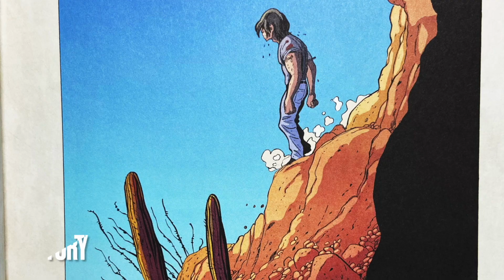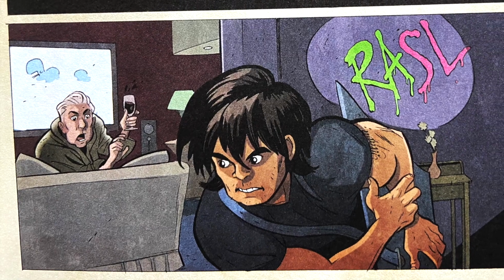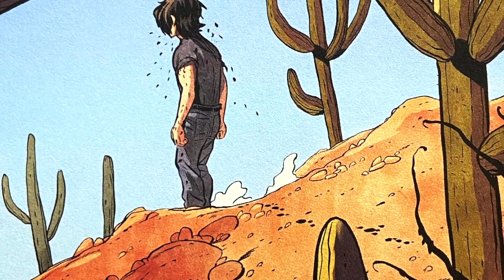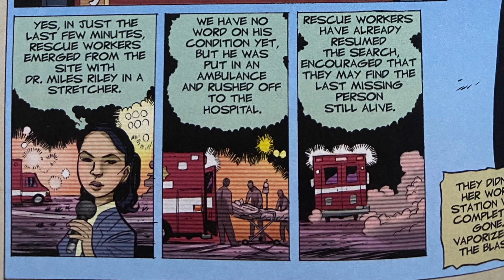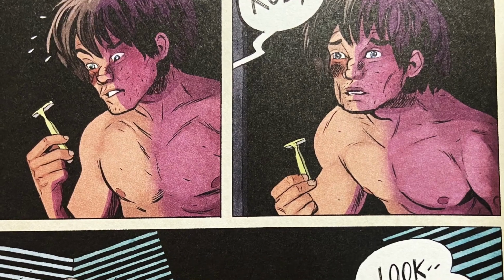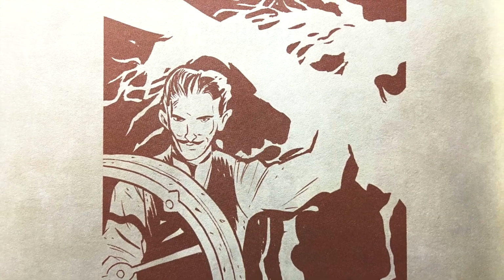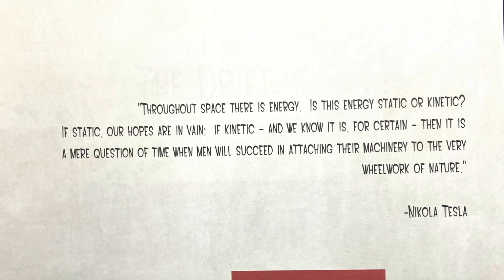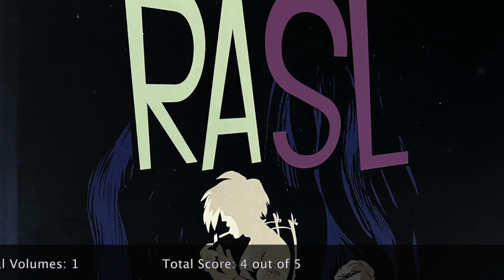RASL | Magnificent Marvel - Comic Book Review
Rasl is written and illustrated by Jeff Smith and published by cartoon books. RASL’s original Run was from 2008 to 2012.